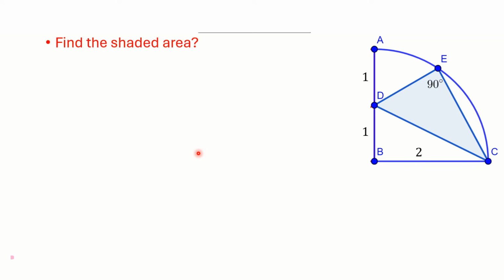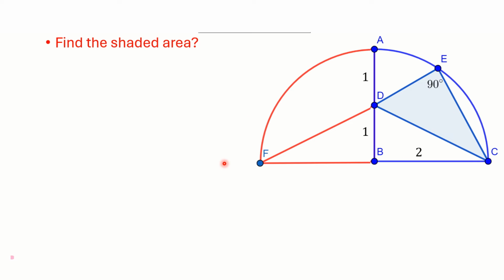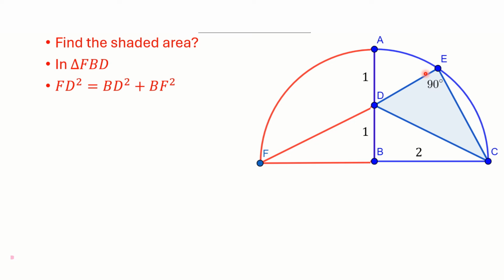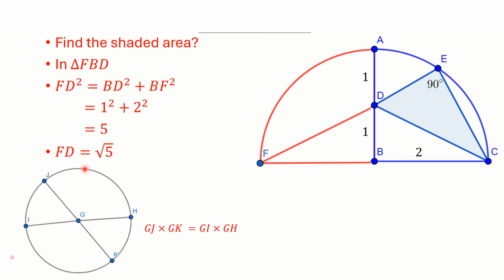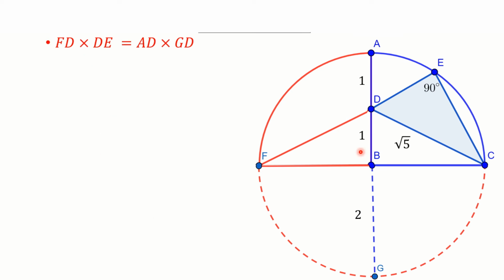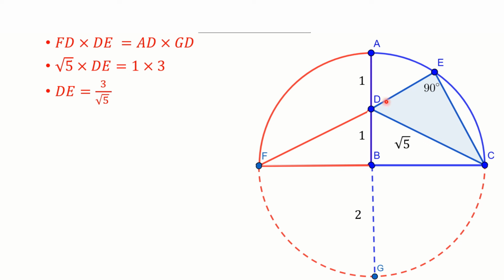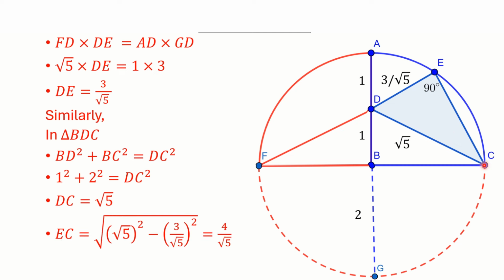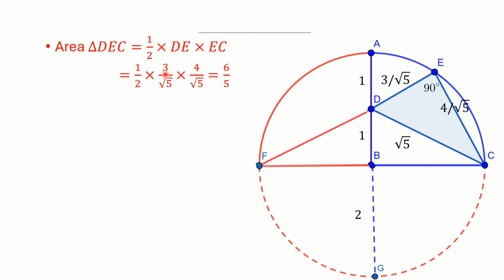Russian Math's Olympiad Problem-Find the shaded area I Xth I GRE I Pre-Math I NSO | IMO | SOF